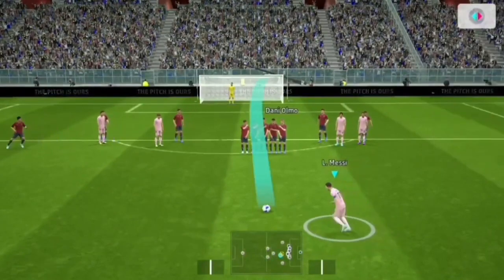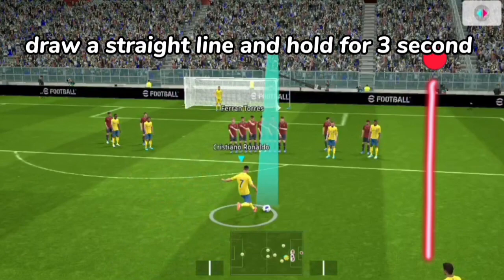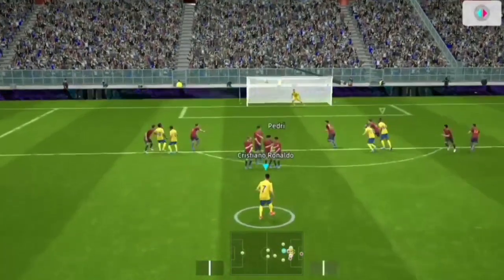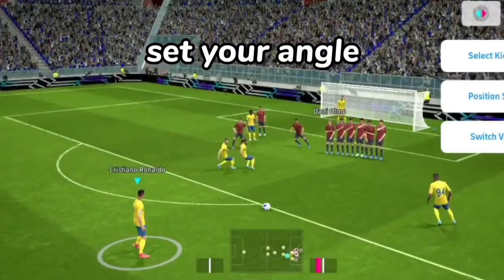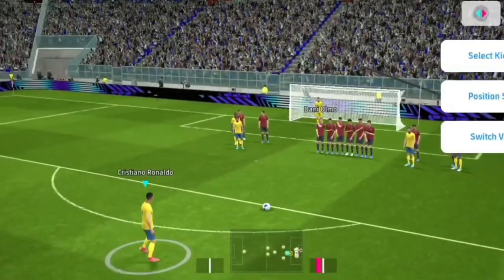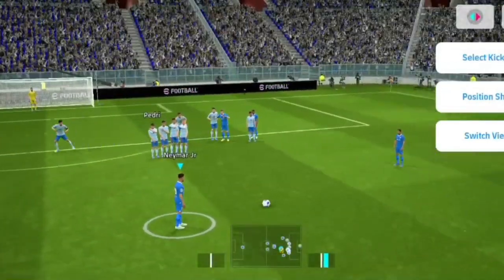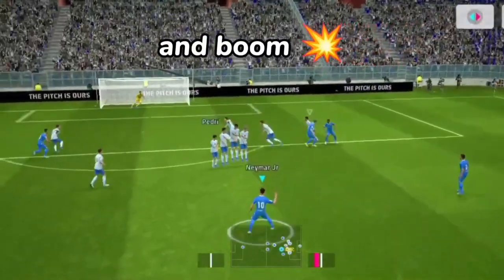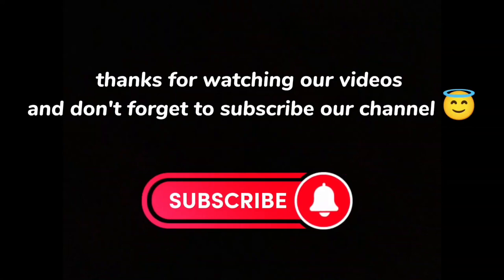ഇനി എങ്ങനെ അടിച്ചാലും ഗോൾ🥵💥 | All Free Kicks Tutorial in eFootball2024 Mobile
efootball 2024 free kick tutorial malayalam

efootball 2024 free kick tutorial mobile

efootball 2024 free kick tutorial pc

efootball 2024 free kick tutorial

knuckleball free kick tutorial

efootball 2024

free kick tutorial efootball 2024 handcam

messi free kick tutorial efootball 2024

efootball 2024 neymar free kick tutorial

free kick tutorial efootball 2024 bangla

efootball

efootball 24

efootball 2024

football daily

efootball 2024 mobile shoting tips and tricks

efootball 2024

efootball 2024 ps4

efootball 2024 tricks

efootball 2024 career mode

efootball dream team

efootball mobile 2024

efootball 2024 mobile formation

424 formation

how to max player in efootball 2024 mobile

how to do skills in efootball pes 2024

efootball 2024 mobile big time

big time efootball 2024 mobile

efootball 2024 mobile skills

efootball 2024 mobile tips and tricks

efootball 2024 mobile fake shot

efootball 2024 mobile neymar

efootball 2024 mobile defend tutorials